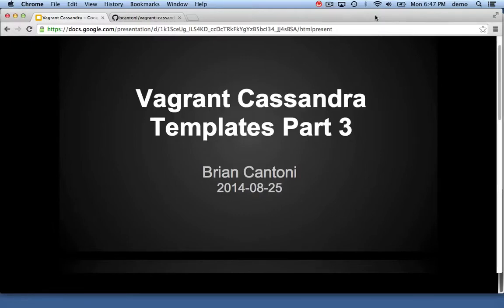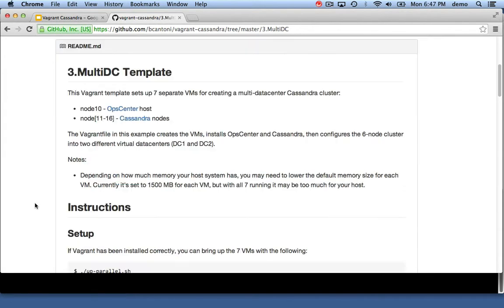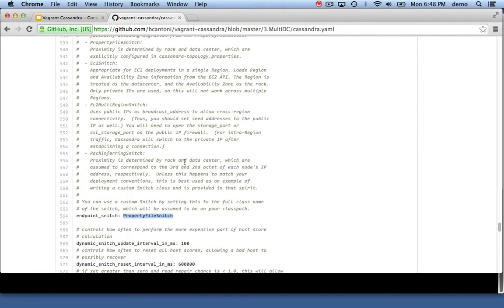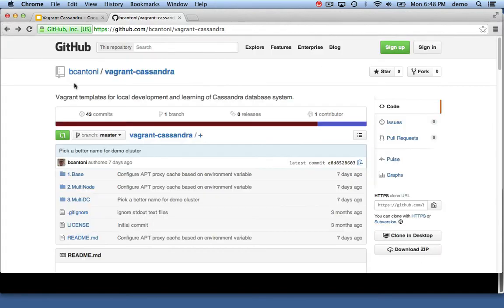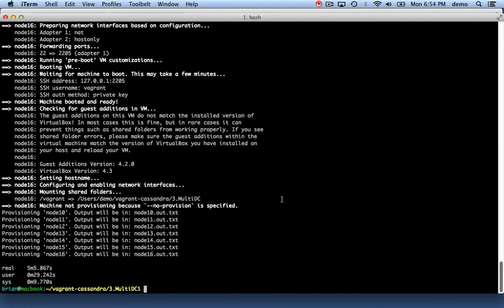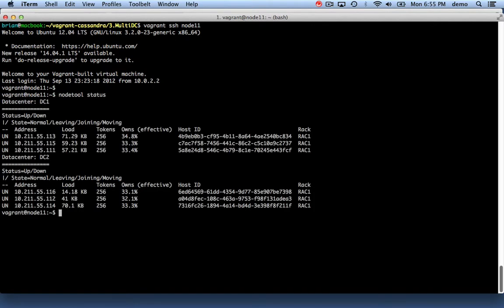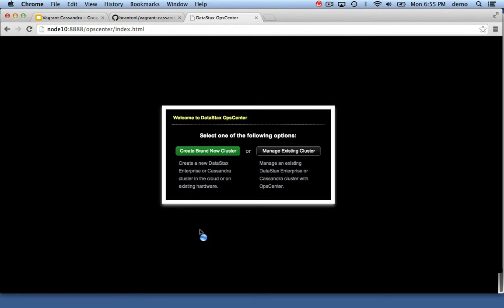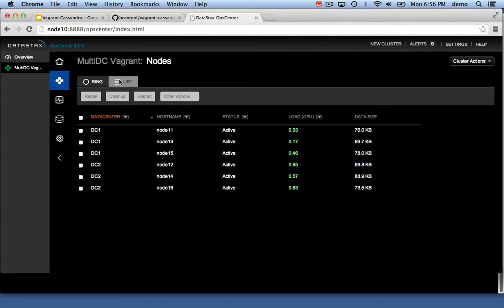Vagrant Cassandra Templates Step 3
Vagrant templates for local Cassandra database testing using DataStax OpsCenter. Source code and docs